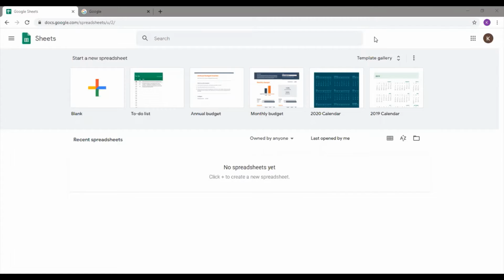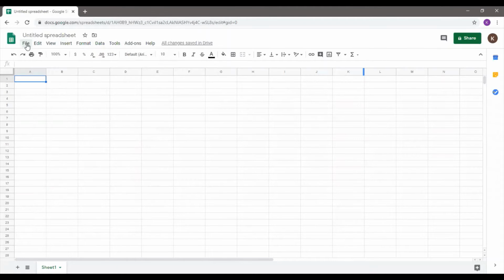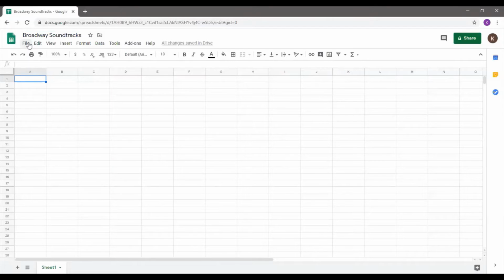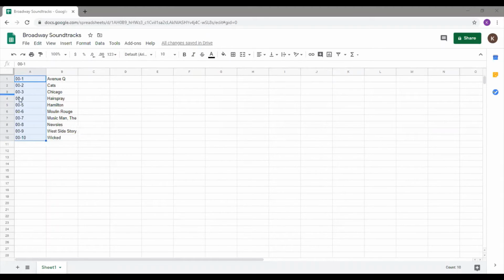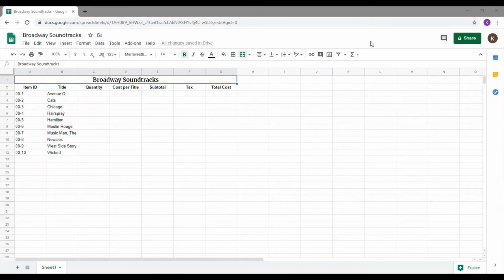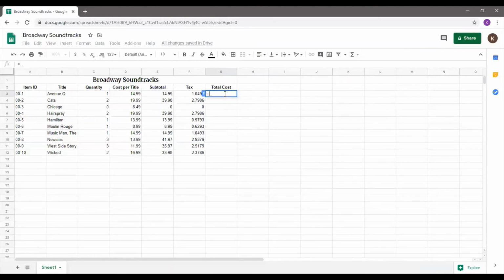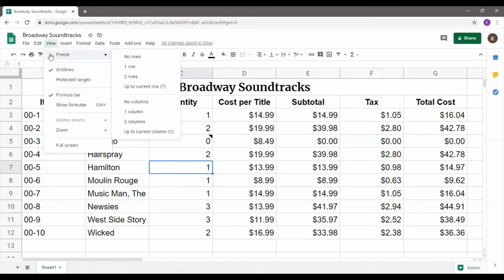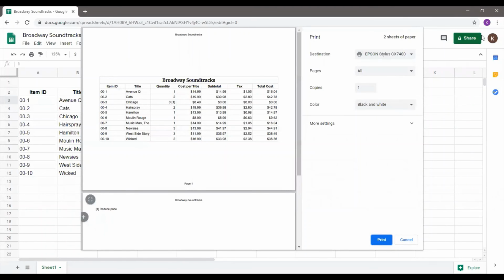Using Google Sheets to Build a Simple Spreadsheet with Keith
Keith, our Computer Trainer from the Lawrence Branch, shows you how to use Google Sheets to create a spreadsheet.